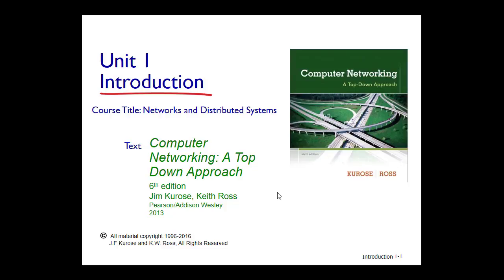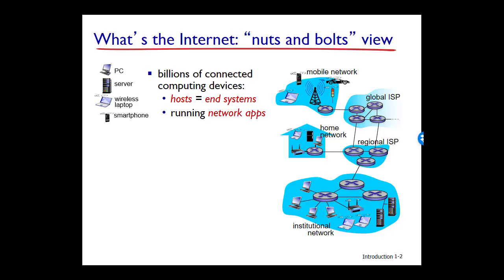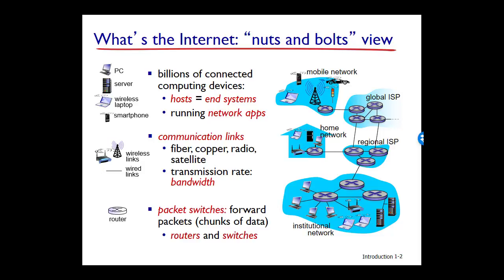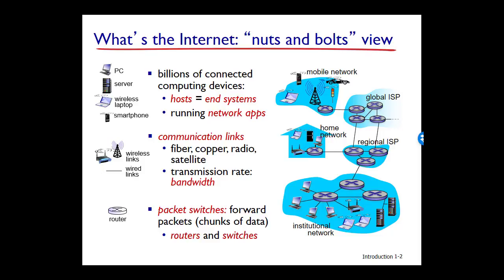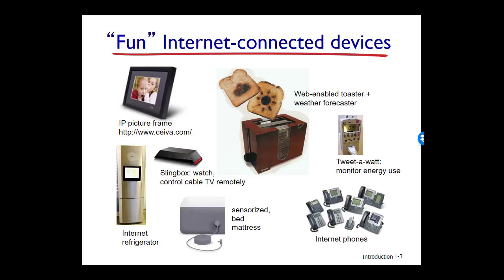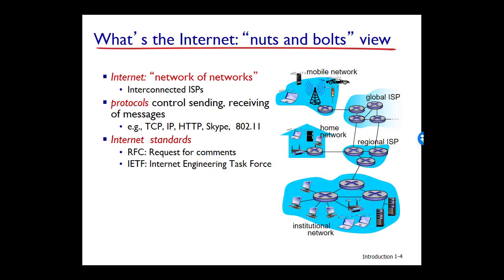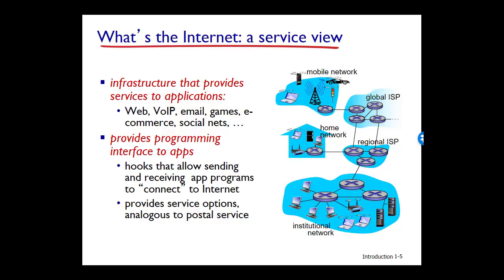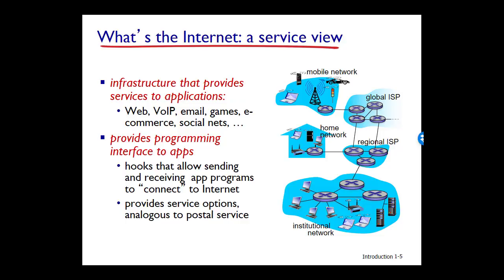Networking Unit 1: Overview - General info and definitions - Lesson 1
Computer Networking: A Top Down Approach